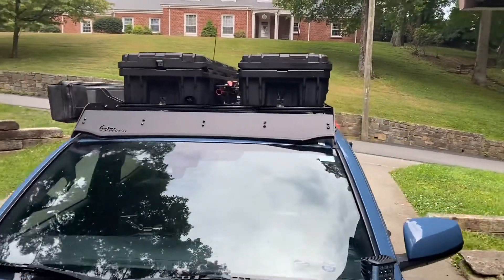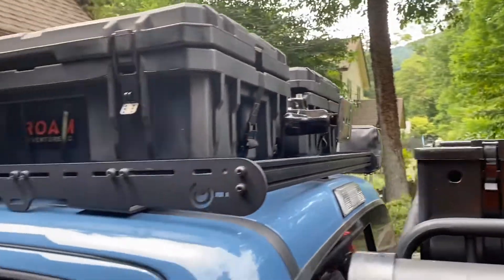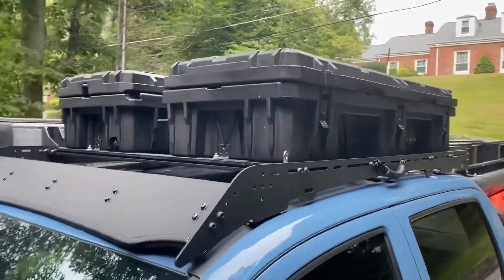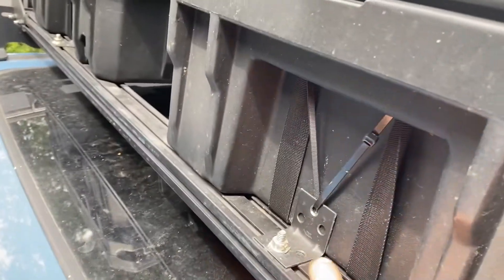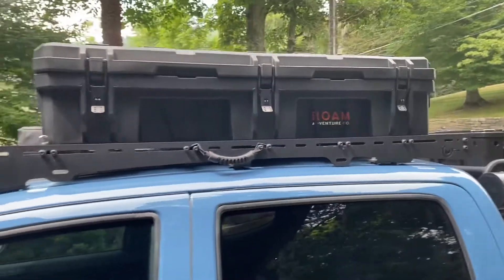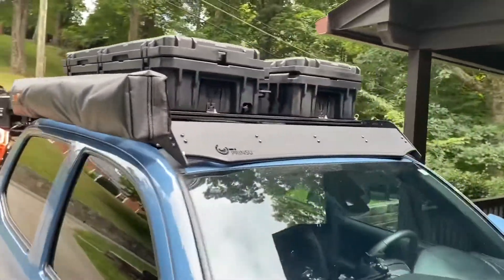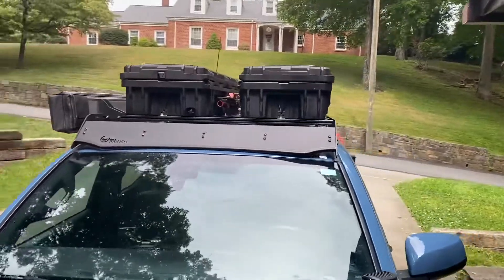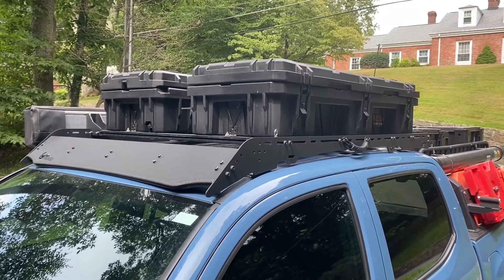Mod Review: Prinsu Cabrack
This review covers the Prinsu Cabrack. I installed this early in 2019. It’s help up very well.